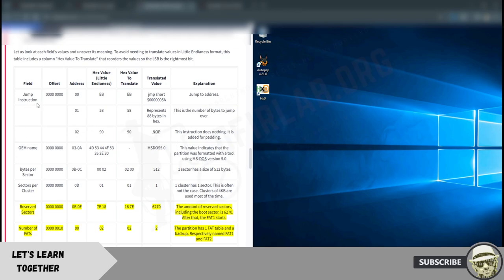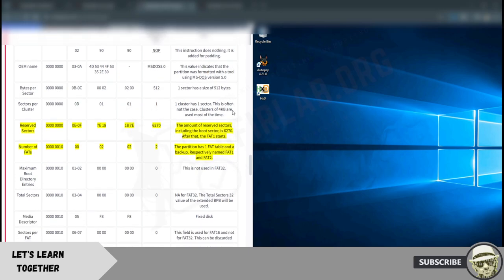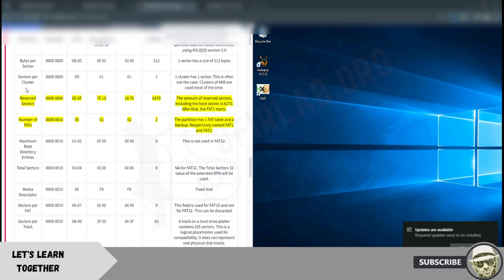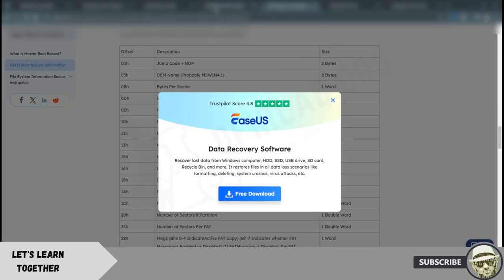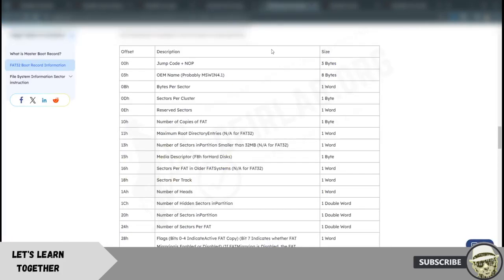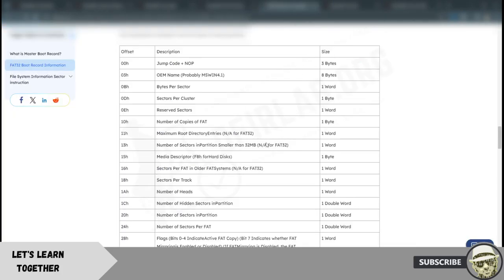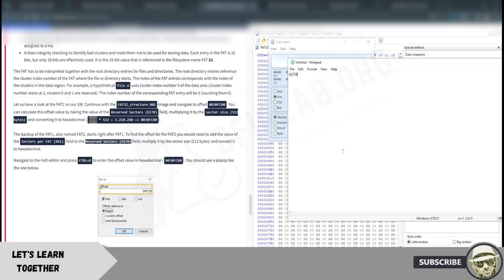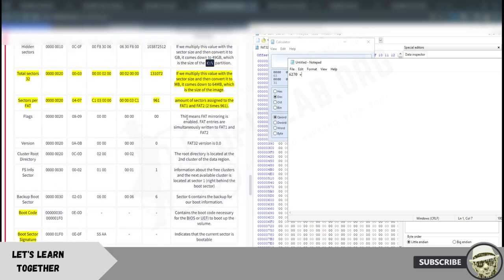FAT32 Analysis P2/3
FAT32 (File Allocation Table 32) is a file system widely used for storage devices like USB flash drives, memory cards, and external hard drives. Although older and less advanced than modern file systems like NTFS, it remains popular due to its compatibility with various operating systems and devices. However, its simplicity also makes it vulnerable to several types of attacks.

By THM Room